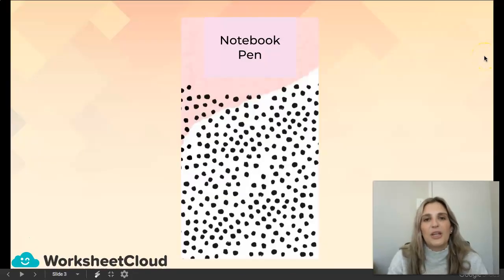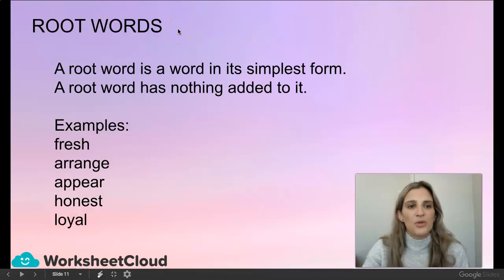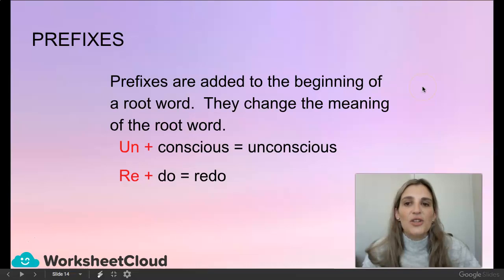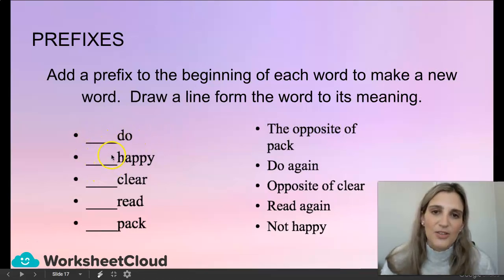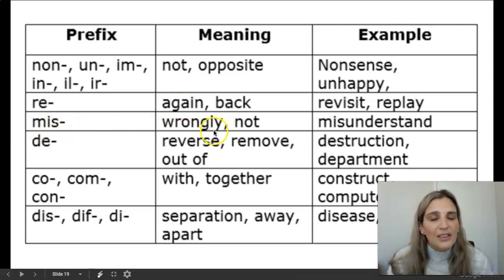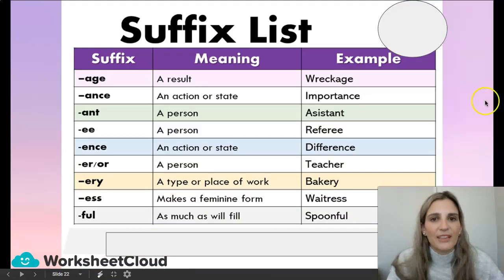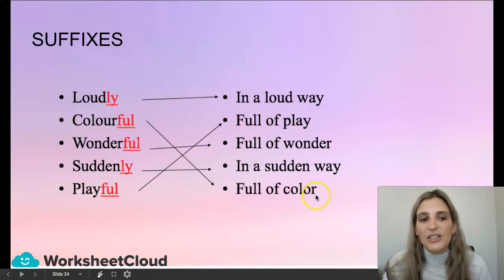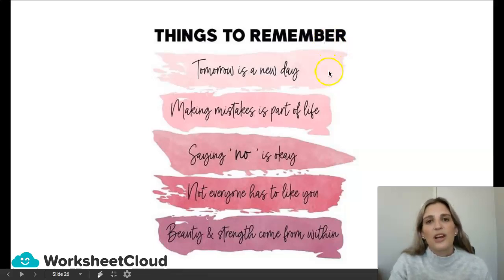Grade 8 - English - Prefixes and Suffixes / WorksheetCloud Video Lesson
In this Grade 8 English video lesson we will be teaching you about Prefixes and Suffixes.